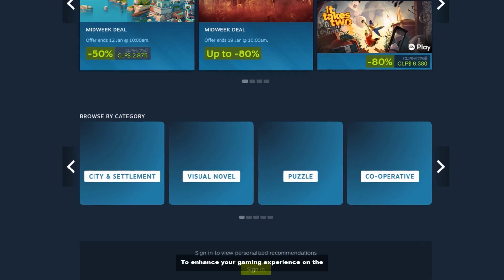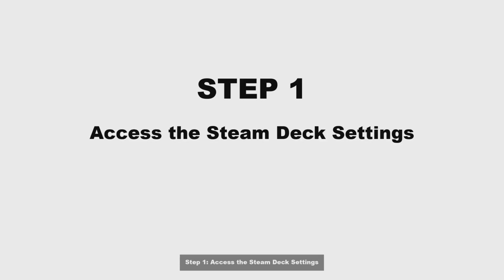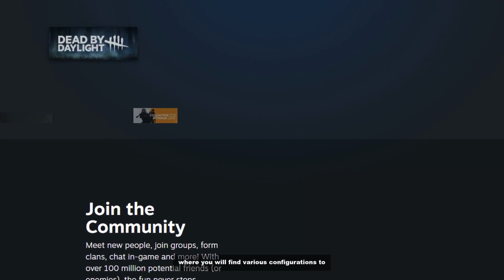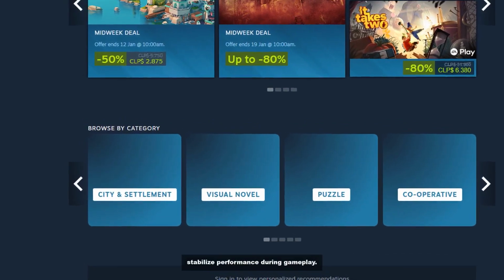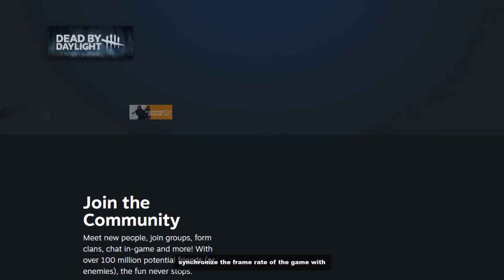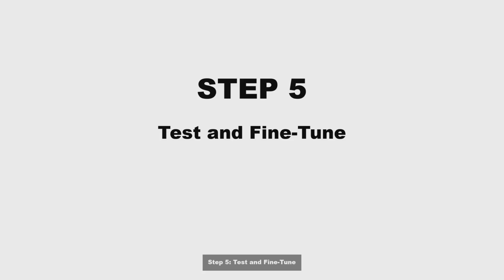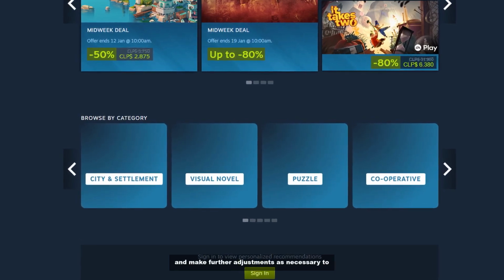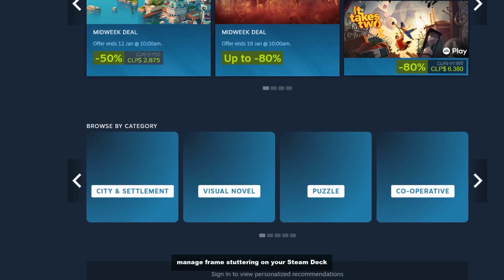How To Enable Steam Deck Frame Stuttering 2025 (FULL TUTORIAL) (2026)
In this video, we will guide you through the process of How To Enable Steam Deck Frame Stuttering 2025 (FULL TUTORIAL). Learn the steps to enhance your gaming experience on the Steam Deck and troubleshoot common issues.